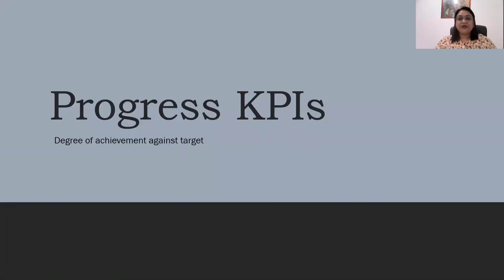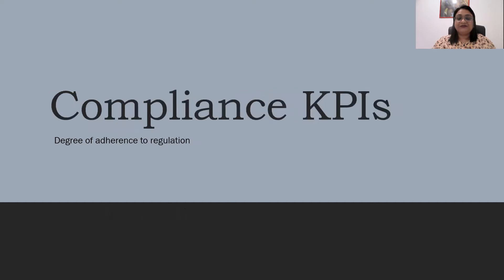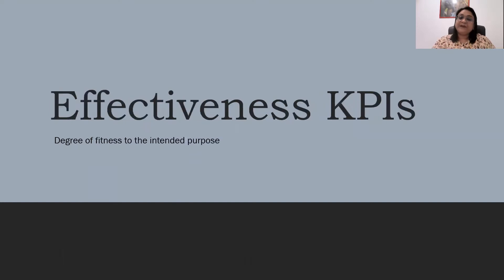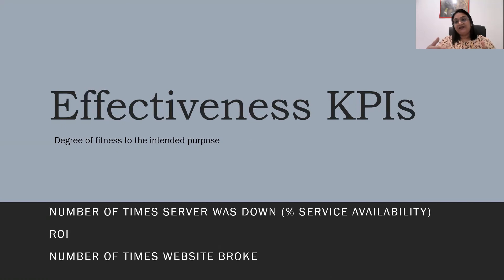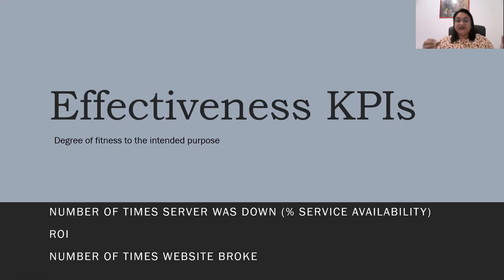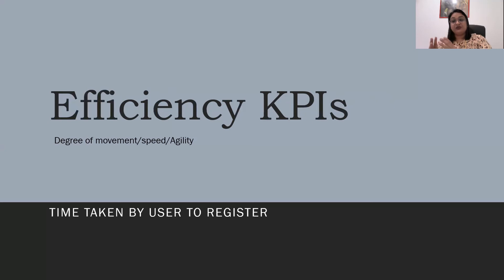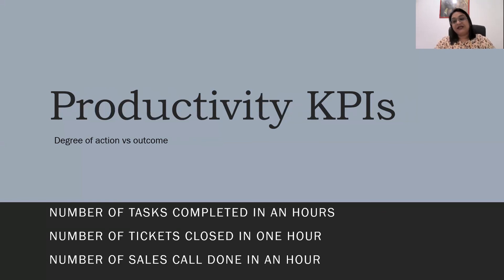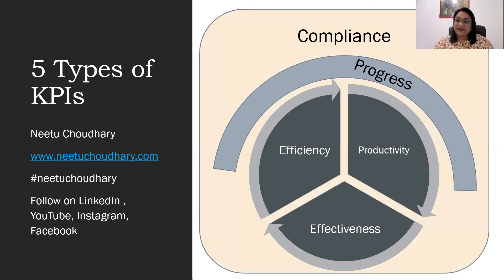Learn 5 different types of KPIs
There are 5 types of KPIs (Key Performance Indicators), learn what are these with example.